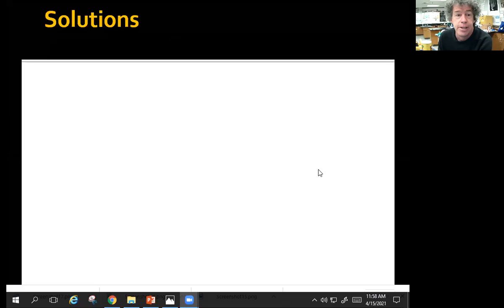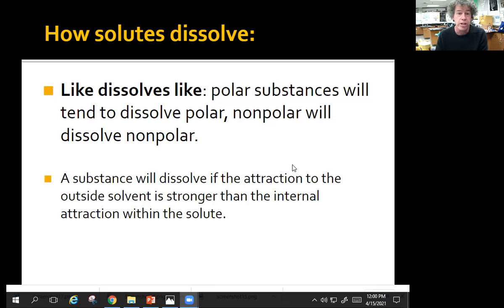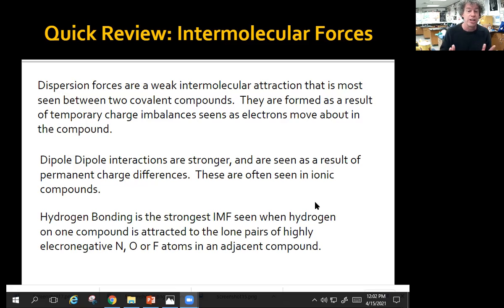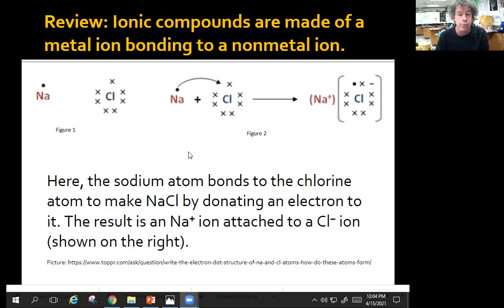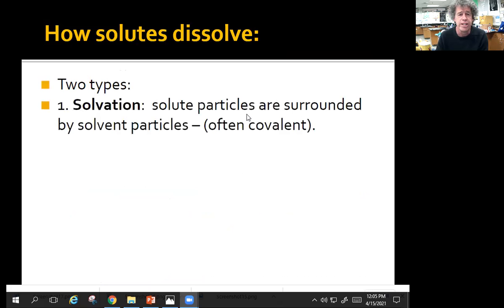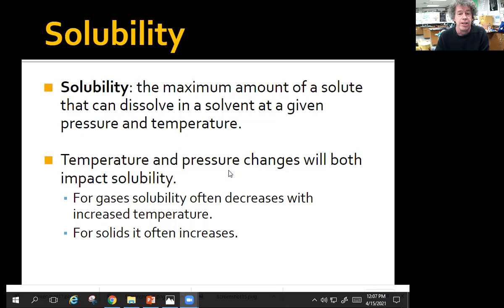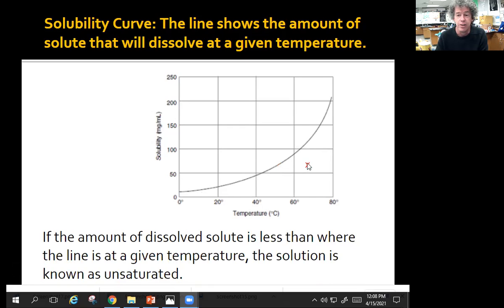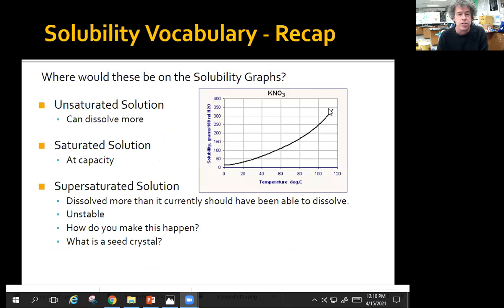Solutions and Dissolving Screencast